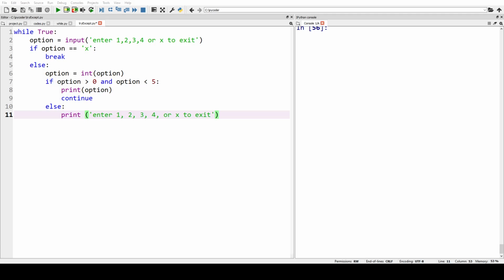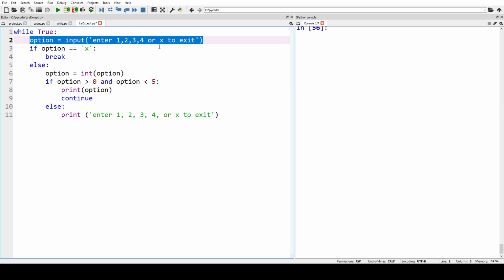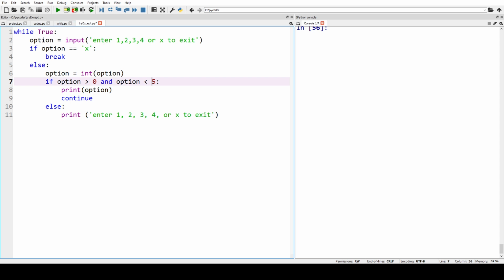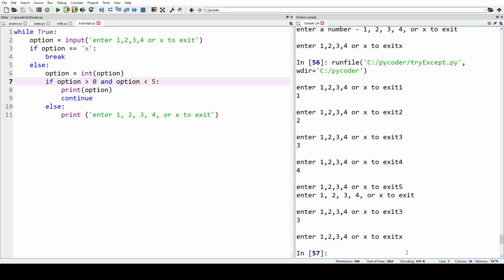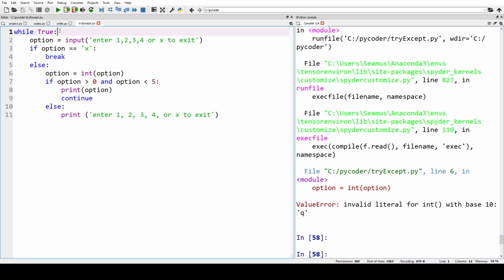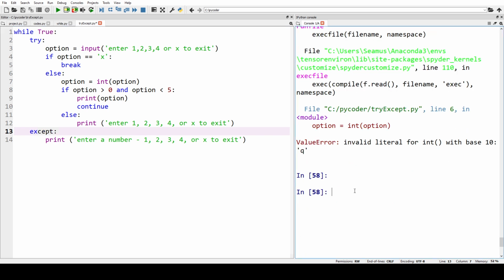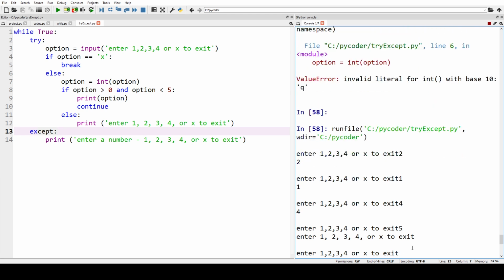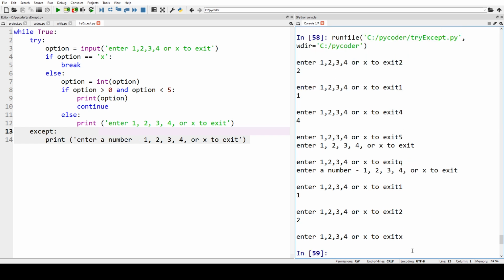Try Except | Millionaire Project | Python Tutorial for Starters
code available at alps.academy